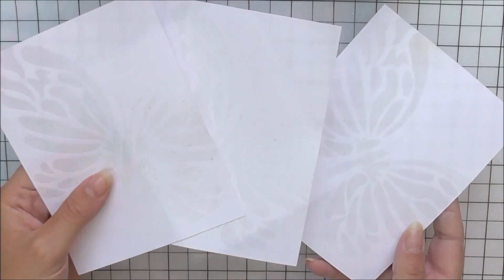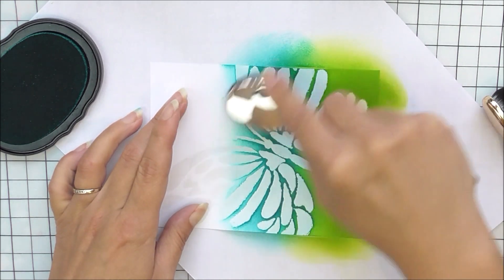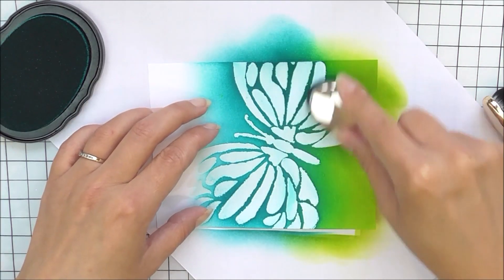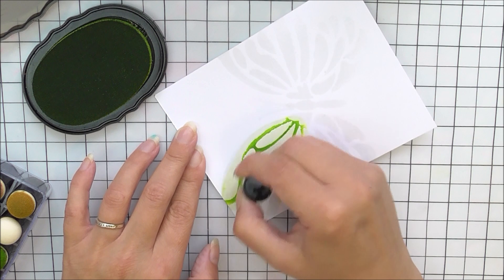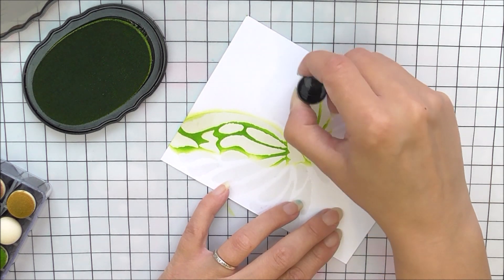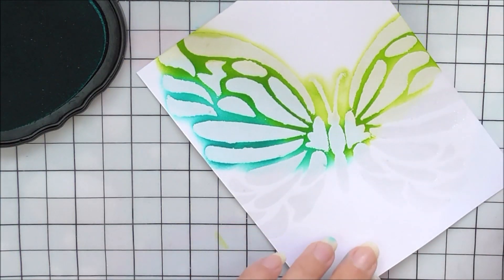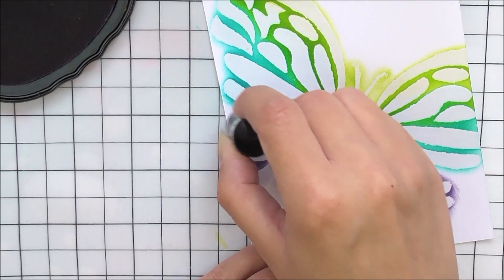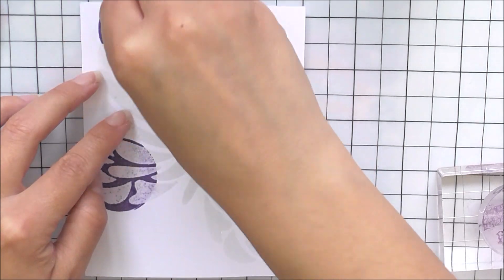Lydia's Crafty Corner - Embossing Through Stencils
Hey there, crafty friends! Lydia here and I'll be showing a couple of different looks when heat embossing through stencils using the Flowing Butterfly Stencil.

More details on this project can be found in my blog post